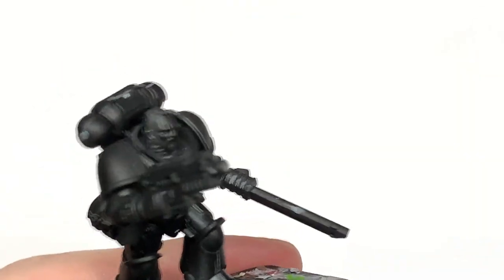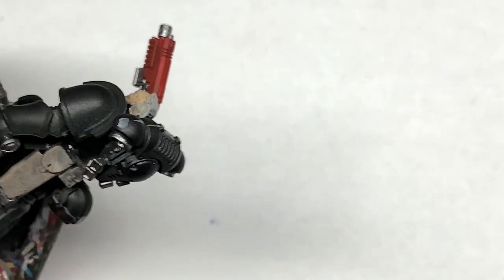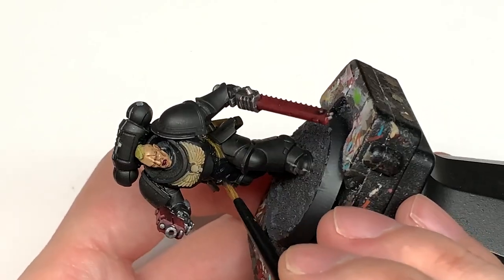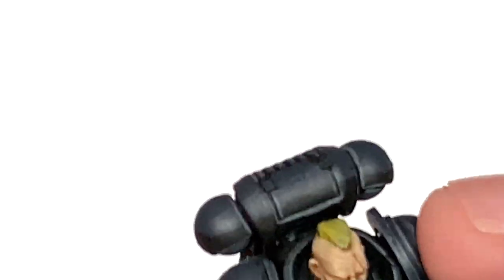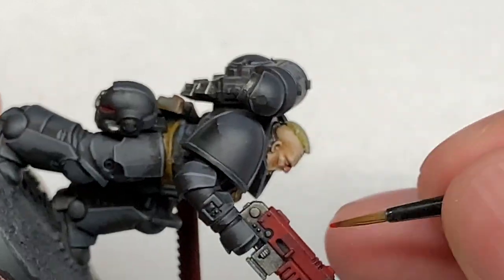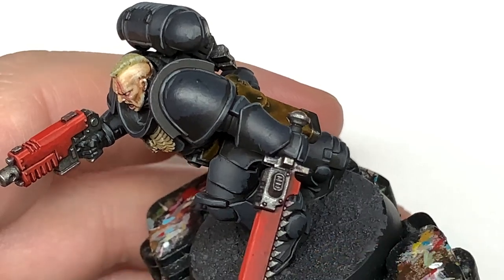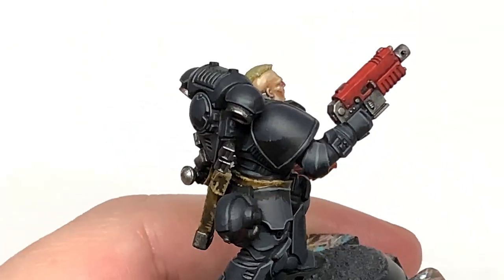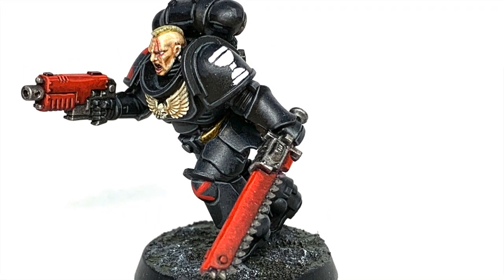How to paint Death Company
In this video I'll be showing how I paint up Death Company space marines. I wasn't too keen on the official Death Company miniatures (five guys with bolters? I want charging, frothing madmen!) so just used a squad of Assault Intercessors and added a few little bits to some of them. It's actually a really quick and fun scheme to paint up and I'm looking forward to sorting the other nine once the backlog of orks is cleared.

Paint
Vallejo White
Vallejo Black